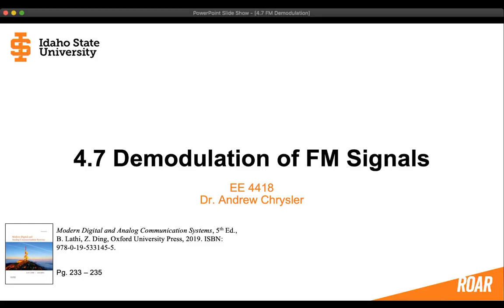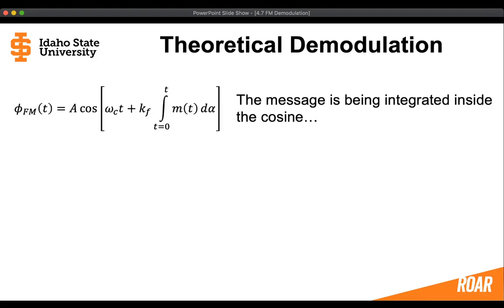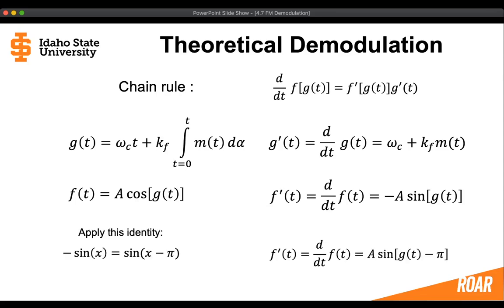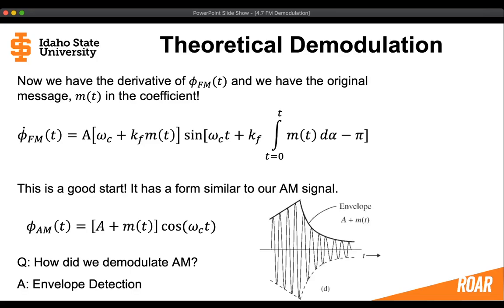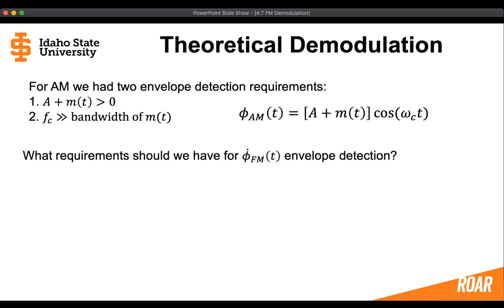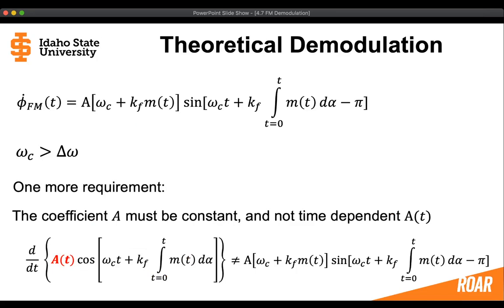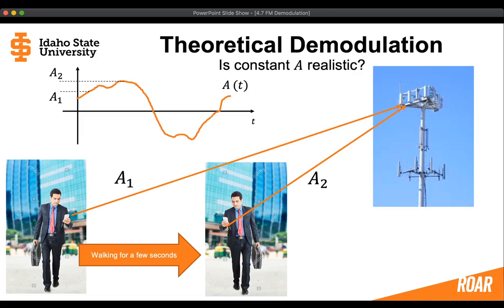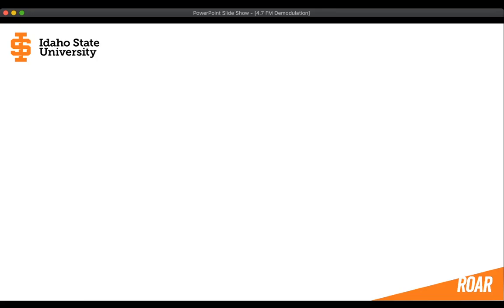1 - 4.7 Ideal FM Demodulation